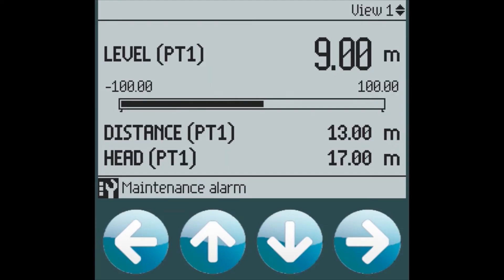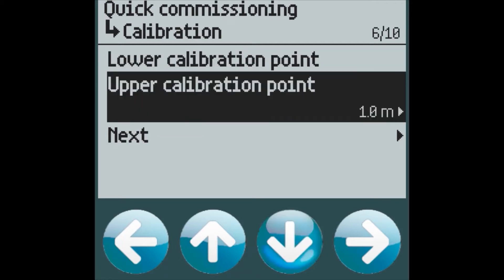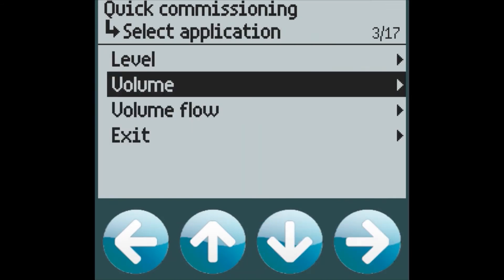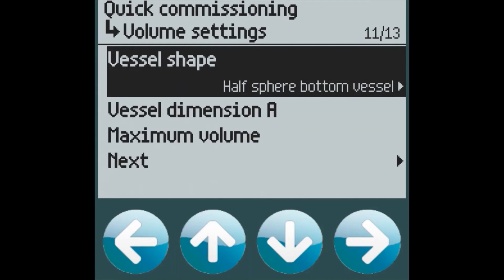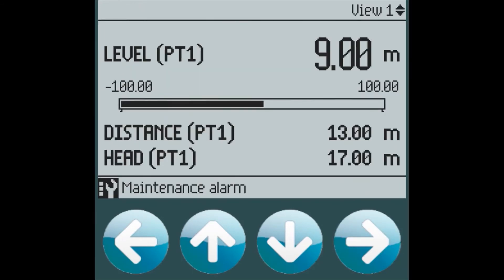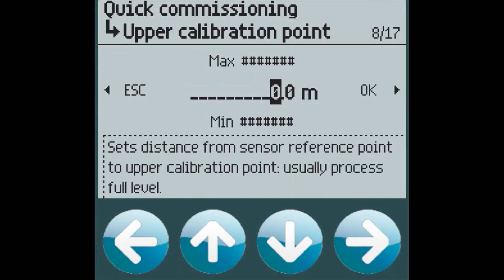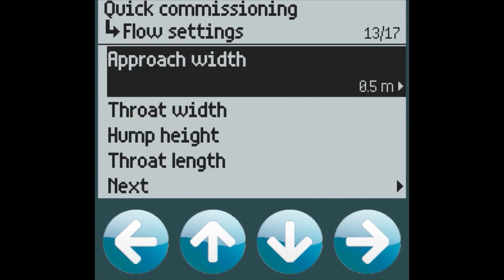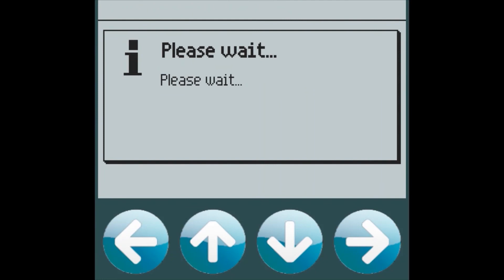SITRANS LT500 - Quick Start Wizard with Matt Morrissey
SITRANS LT500 features Quick Start Wizards for Level, Space, Distance, Volume, Flow and 7 different pumping algorithms for 1-6 pumps!